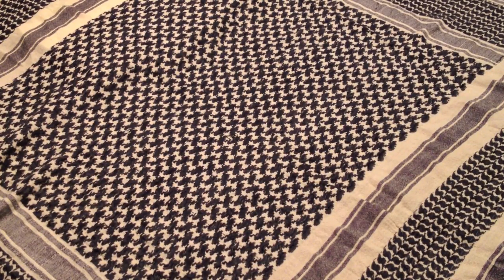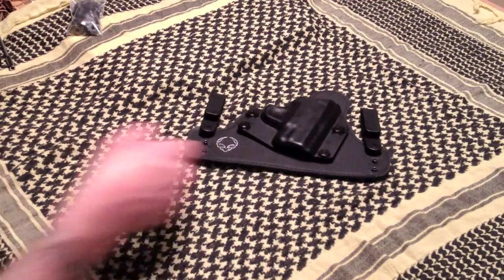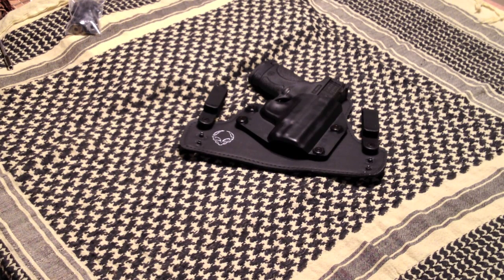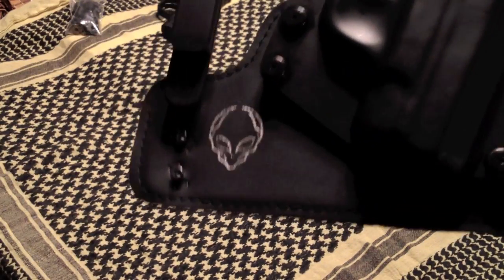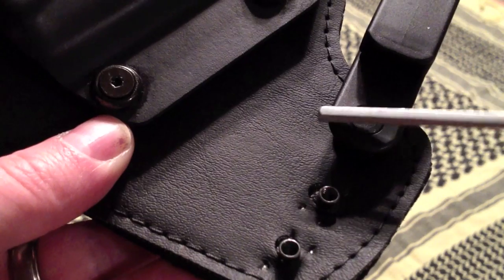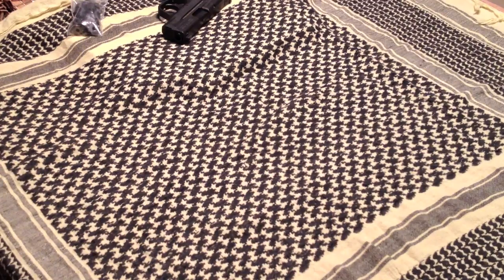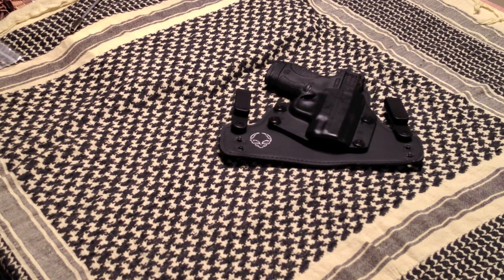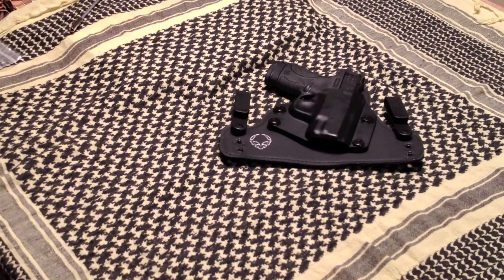Alien Gear Holster Review: The Truth, The Whole Truth, and Nothing but the Truth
Taking a look at the Alien Gear Cloak Tuck 2.0 Hybrid Holster and an honest review of the Alien Gear business and why you should save your money.
                                        Music
Artist:  Holding Onto Hope
Album: Of the Sea
Song:  Between Failure and Fraud